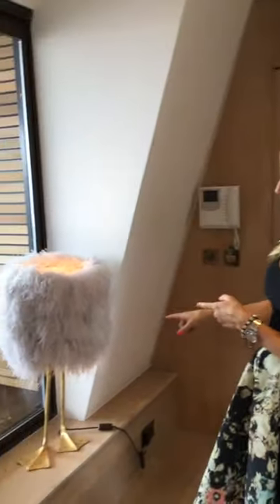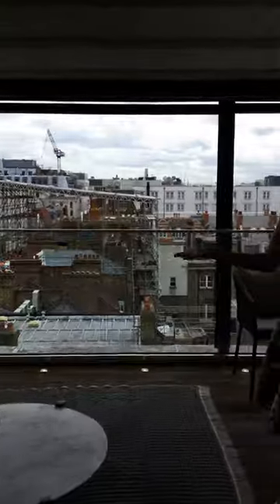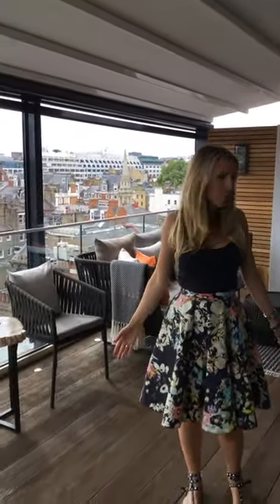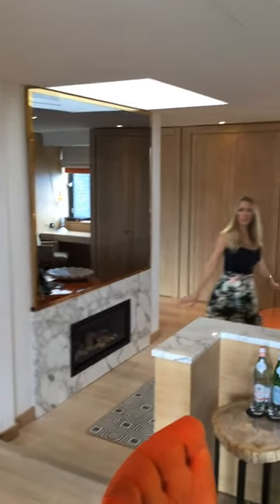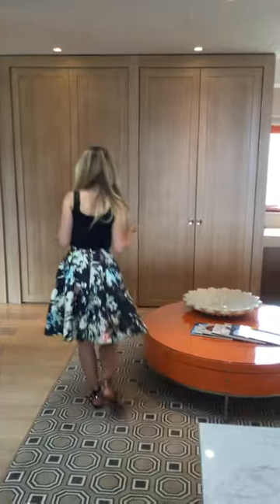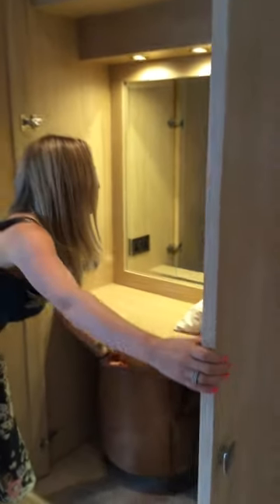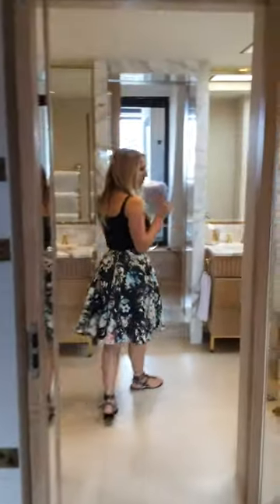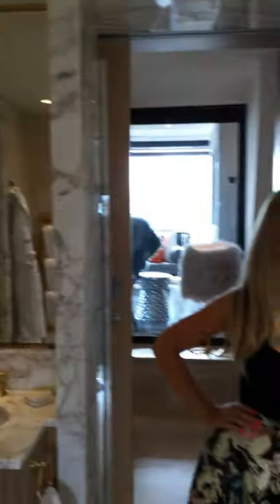Staying at The Marylebone Hotel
The Ultimate Lifestylist Naomi Isted Staying at The Marylebone Hotel and she's in love had to share this amazing roof terrace suite...